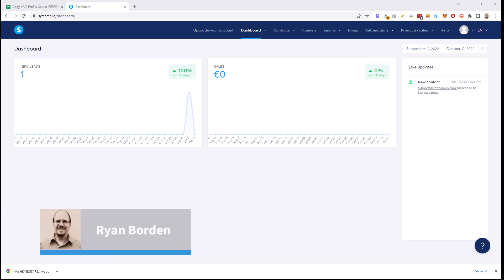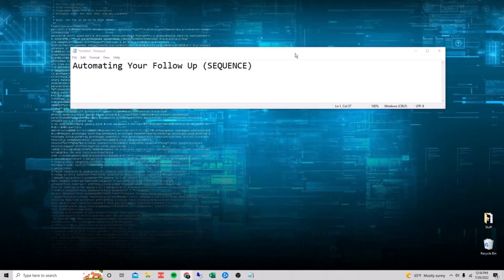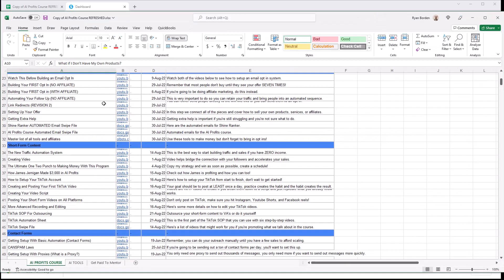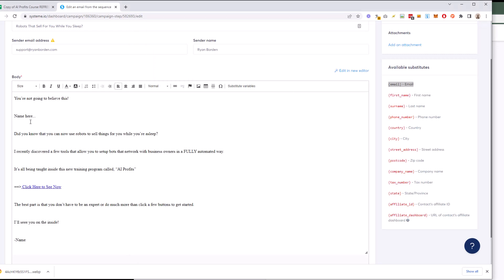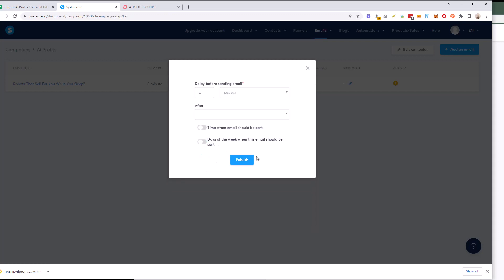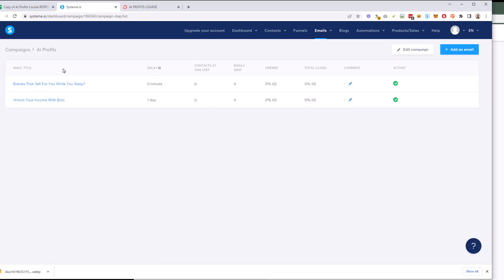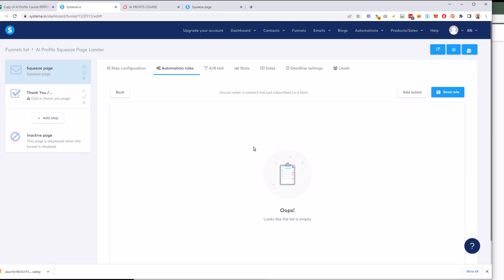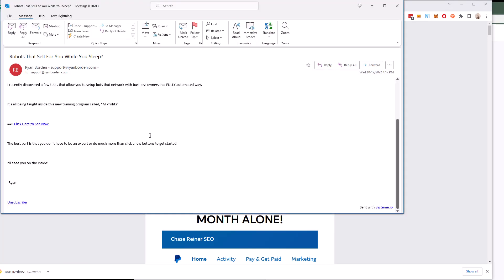Building an Opt In and Closing Your Traffic Video 3